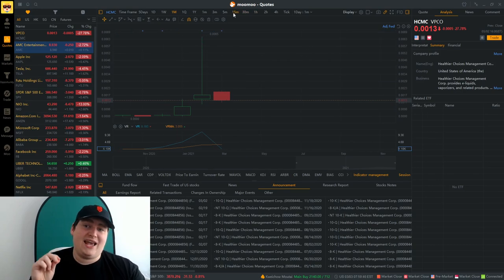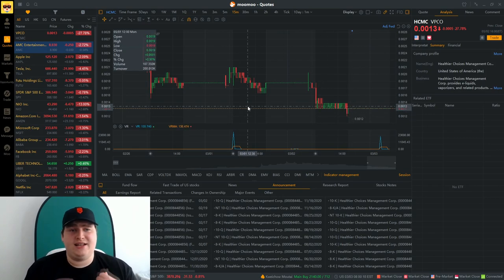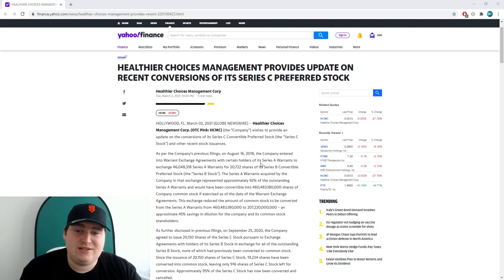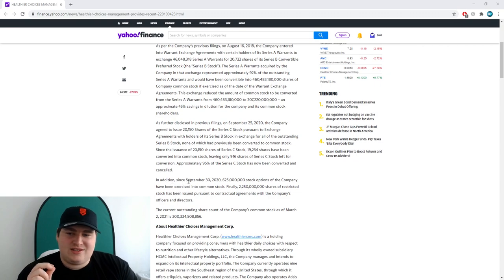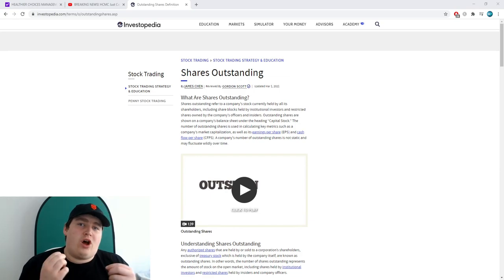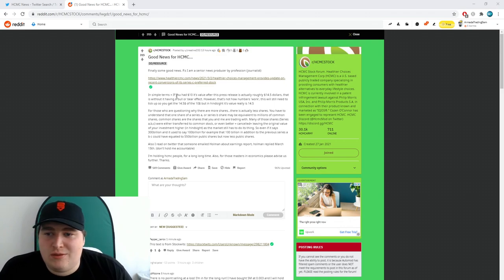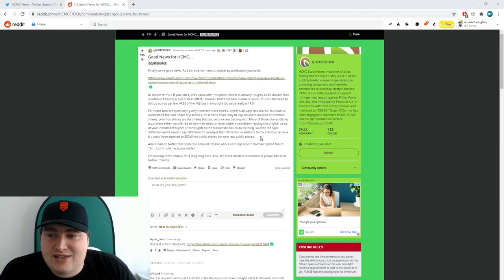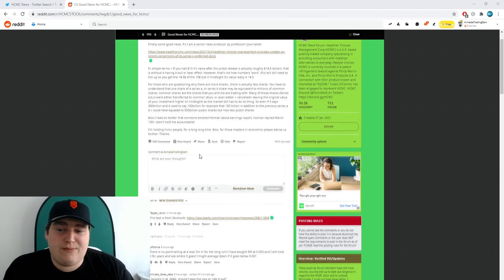🚀MASSIVE NEWS FOR HCMC STOCK!!🚀HCMC STOCK ANALYSIS!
In this video Sam looks at at HCMC stock. Diving into an in-depth HCMC stock analysis and looking into recent HCMC News. And giving his OWN opinions as to why he thinks HCMC could be a potential buy opportunity. HCMC is currently going through a lawsuit which could and should result in a large sum of money consequently increasing their share prices. I will always give you an honest opinion of the stock and my perspective of where I think it could go.

Really overwhelmed by the amount of support we are gaining on this channel and all the positive feedback. We really appreciate it! Please remember I'm a university student studying Business and Management I'm in no way shape or form a financial advisor please be sure to do your own research and devising your own strategies before entering into the stock market. As I learn I aim to share my knowledge with you guys and create a forum where we can all discuss stocks and trends so we can all make money!

​Healthier Choices Management Corp. provides e-liquids, vaporizers, and related products. The company operates through Natural and Organic Retail Stores, and Vapor Products segments. Its vaporizers are battery-powered products that enable users to inhale nicotine vapor without smoke, tar, ash, or carbon monoxide. The company sells its e-liquid under the Vape Store brand name. It sells its products through 10 vape retail stores in the Southeast region of the United States. In addition, it offers fresh produce, bulk foods and private label products, vitamins and supplements, packaged groceries, meat and seafood, deli, baked goods, dairy products and substitutes, frozen foods, health and beauty products, and natural household items through Ada’s Natural Market, a natural and organic grocery store. Further, it provides prepared foods, bread and baked goods, beverages, body care, and household and general merchandise products, as well as Q-Cup technology for consumers who prefer to vape concentrates either medicinally or recreationally. The company was formerly known as Vapor Corp. and changed its name to Healthier Choices Management Corp. in March 2017. Healthier Choices Management Corp. is headquartered in Hollywood, Florida.